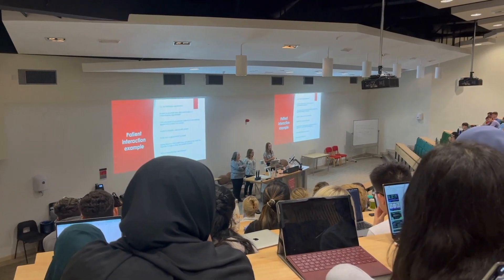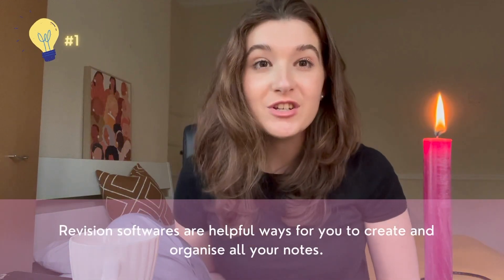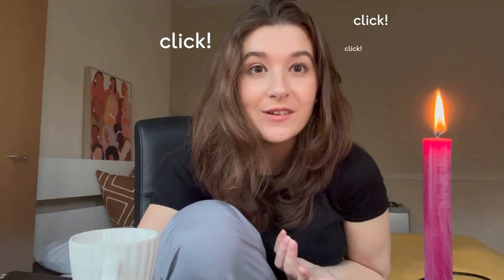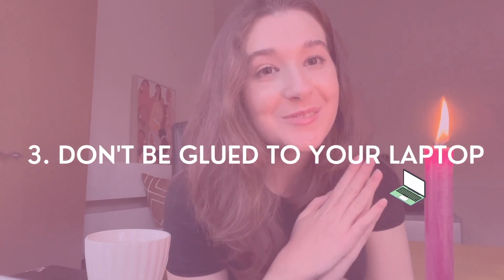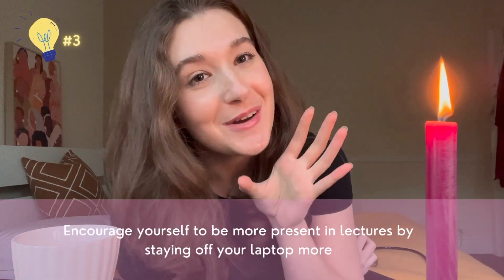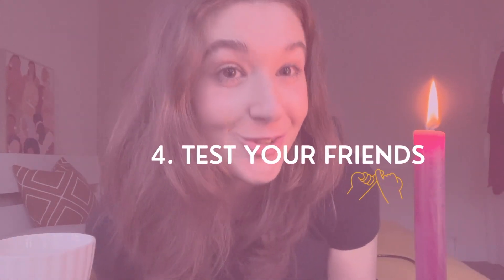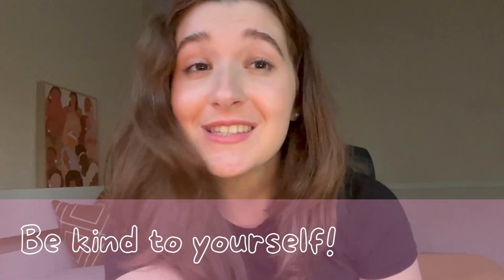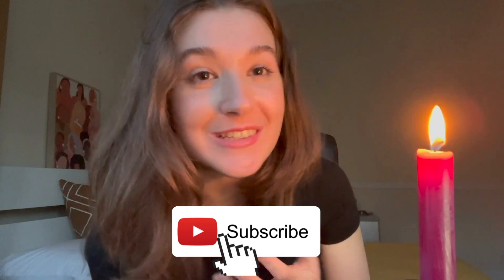What I Wish I'd Known Before Medical School (advice, tips and tricks!) 🩺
👋🏻 Hey future docs! In this video, I share with you tips I wish I'd known before starting Medical School. I talk about small changes you can make to make the transition that much easier.

👩🏻‍⚕️ My name is Alessia Mahoney and I am a third-year Medical Student. This channel is dedicated to helping students navigate and excel in medicine and healthcare through an insight into life as a medic. I hope you learn something new.

⏱ Timestamps:
0:00-0:56 Intro
0:56-2:50 Trial Revision Softwares
2:50-4:26 Find Your Learning Style
4:26-6:45 Don't Be Glued To Your Laptop
6:45-7:36 Test Your Friends
7:36-8:55 Attend Revision Sessions
8:55-9:35 Outro